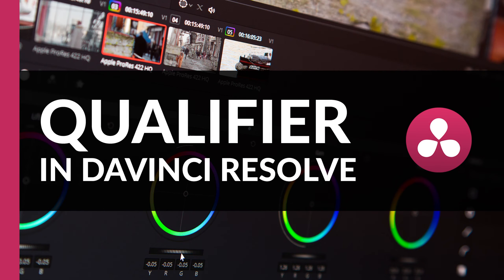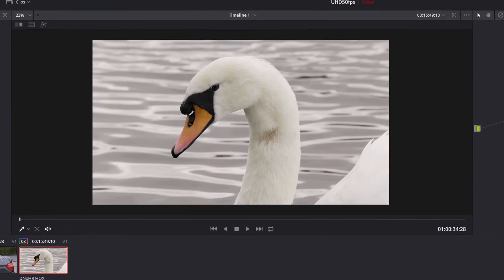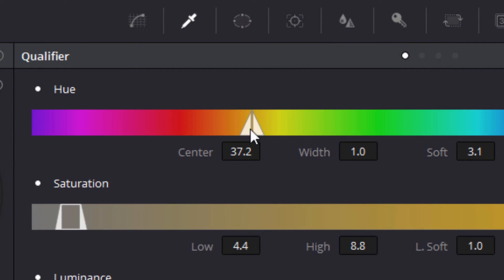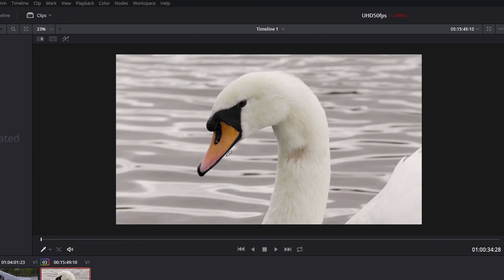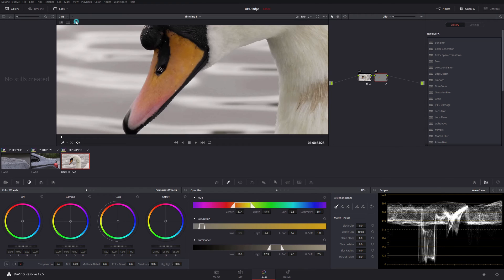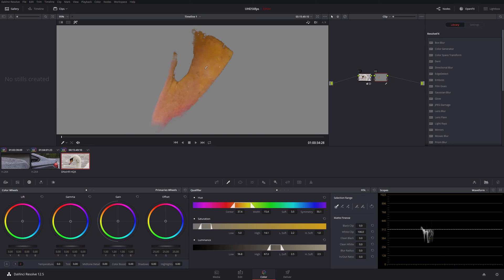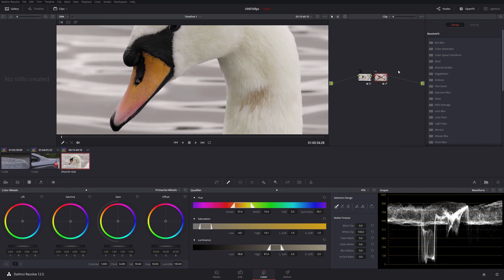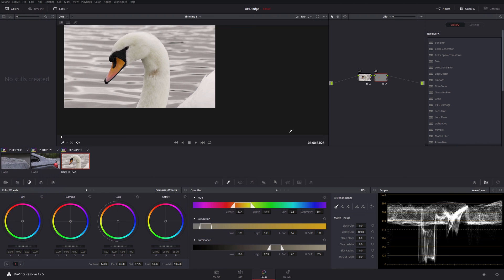Using The Qualifier | Davinci Resolve Tutorial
A basic look at how to use the qualifier tool and secondary color correction in Blackmagic Davinci Resolve 12.5. This tutorial goes back to our swan footage and looks at how we can make the image pop a little more than it did on the dull day we filmed it.

The original footage is shot in vlog and has a primary grade to get it looking right. I then add an additional node and use the qualifier tool to make adjustments to the beak of the swan.

Sound a bit boring? :-) Well, it's a nice simple example of how to mask out a certain area in an image to adjust it and produce a very small improvement. It's all about being subtle with this kind of stuff. Not major changes. Nobody should be able to tell you've done it apart from having a 'nicer' viewing experience.

Anyway, I hope you find it useful. Comment if you have any questions or suggestions.

► MY GEAR & SOFTWARE:

Screen Capture: Camtasia 9
Mics: Rode NTG-3 / EW100 / MK8
Audio: RME Fireface UFX
Editing: Adobe Premiere Pro
Titles: Adobe After Effects
Thumbnail: Adobe Photoshop
Camera: Panasonic DVX-200
Vlog Camera: Sony FDR-AX53
Outdoor Camera: GoPro Hero 3
Recorder: Atomos Shogun Inferno